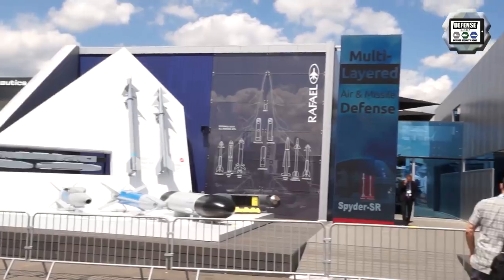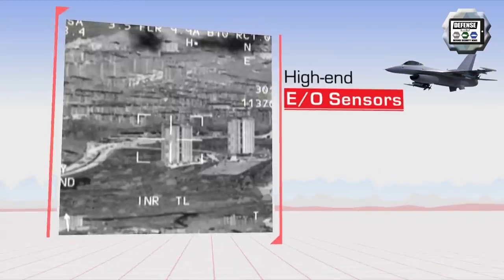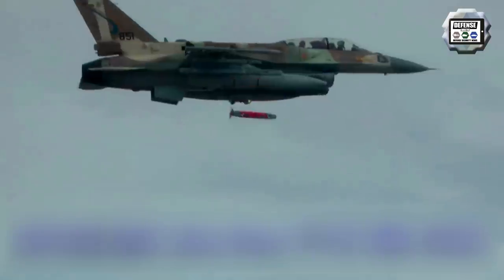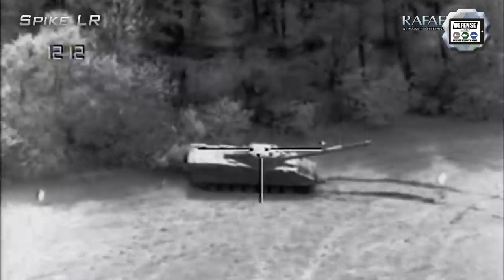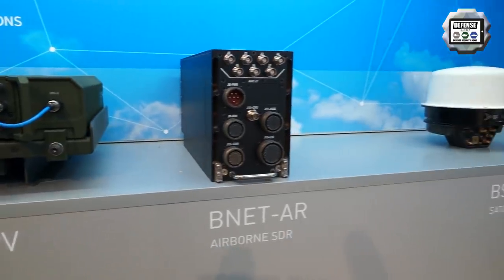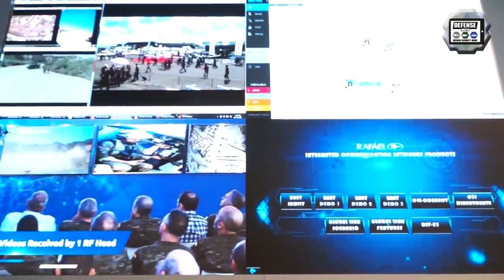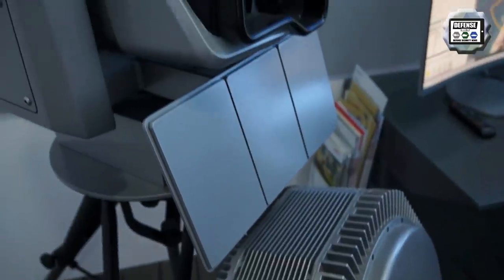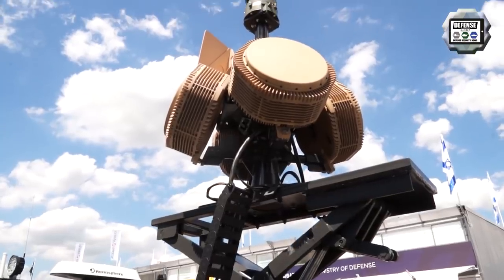Paris Air Show 2019 Rafael battle-proven solutions for Air Battlespace Dominance air defense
Israeli Company Rafael presents a unique array of battle-proven solutions for Air Battlespace Dominance at Paris Air Show 2019, the International Aerospace and Aviation defense Exhibition.

Read more news about Rafael at Paris Airs Show 2019 click this